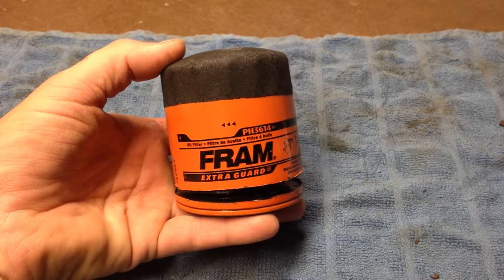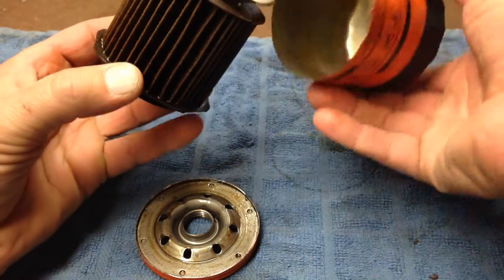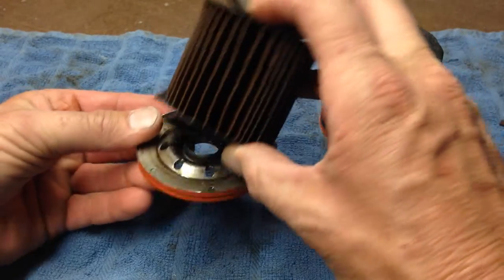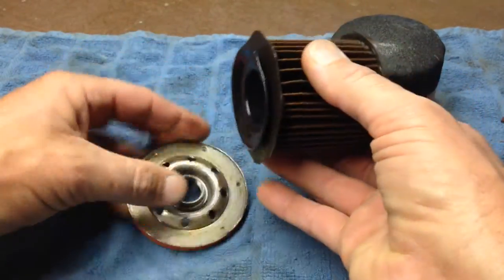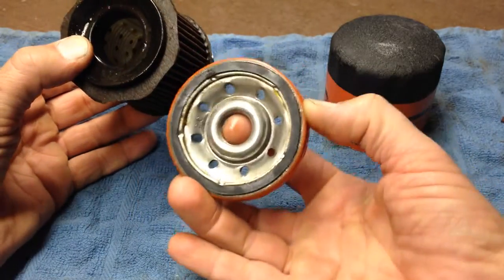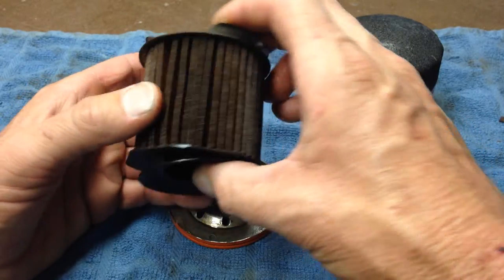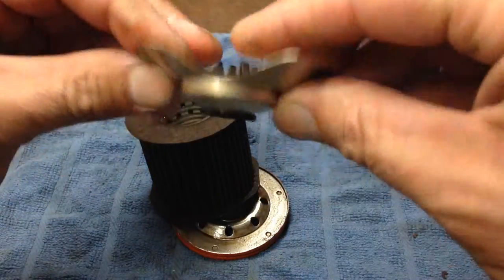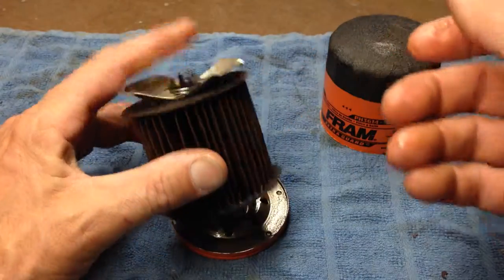Fram oil filter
Here is a quick look inside an oil filter.